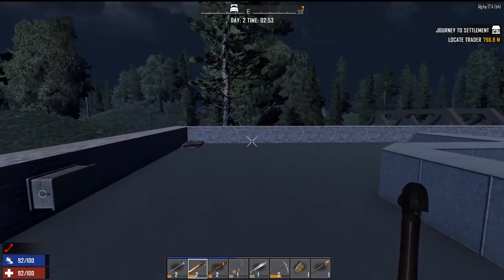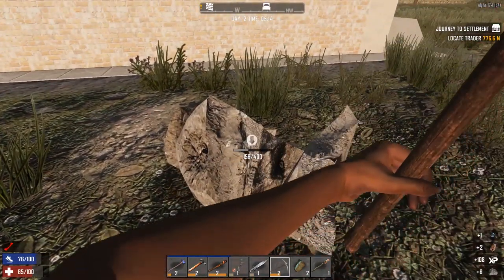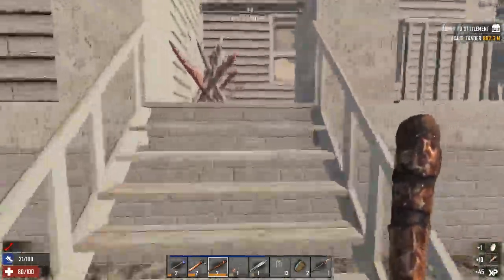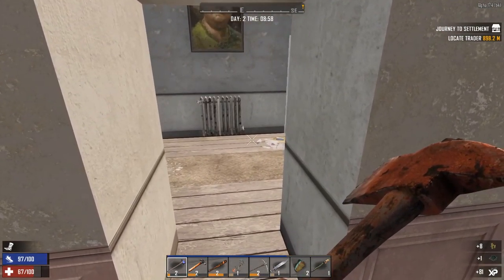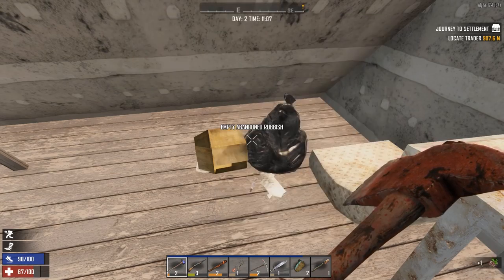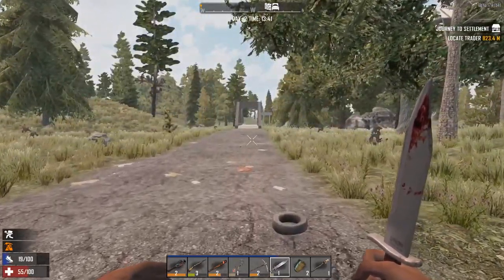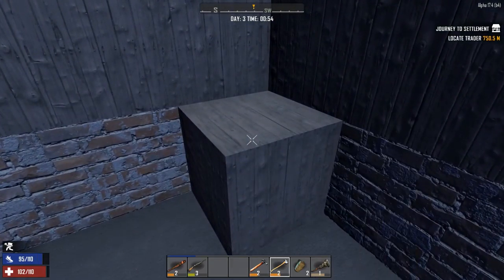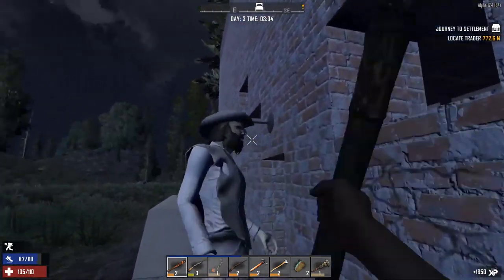7 Days to die - Back to Basics (EP2 House Clearing)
7 Days to Die - Back to Basic -Episode 2 - Starting a new Series exploring Alpha 17
Leveling up by clearing zombies out of houses.